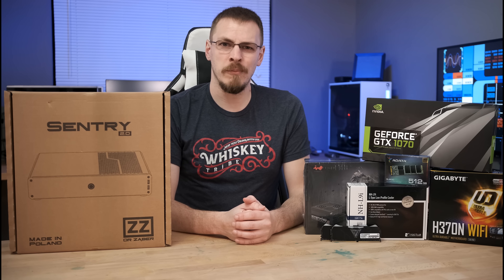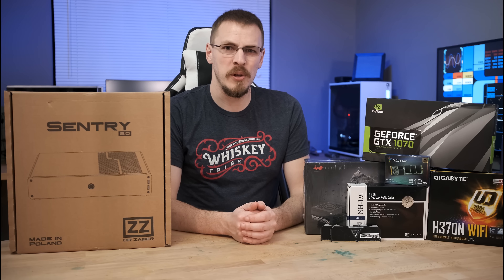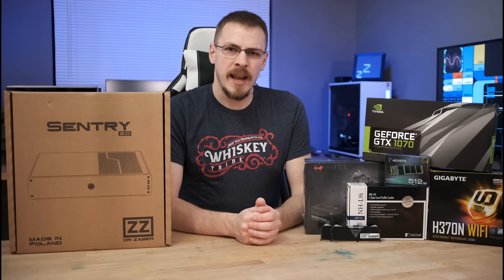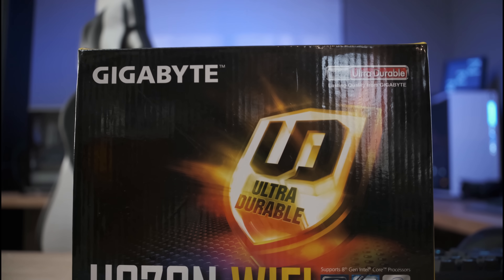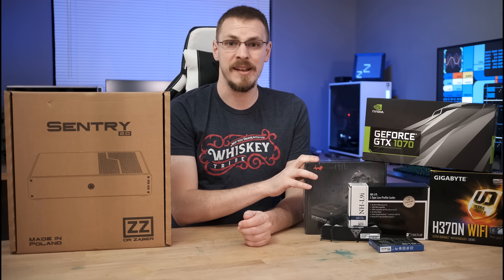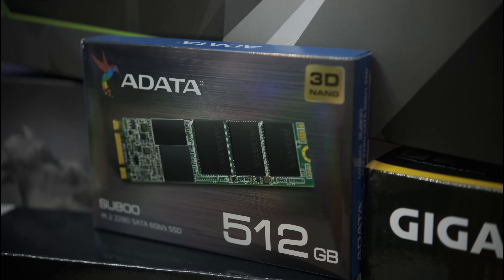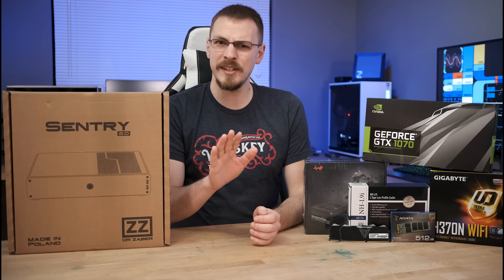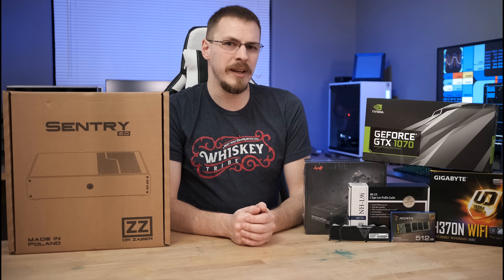Small but MIGHTY! Dr Zaber Sentry 2.0 Build and Review!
The ZZ Dr. Zaber Sentry 2.0 is a game-console-sized Mini-ITX PC chassis that packs some BIG hardware.  Namely, room for a full-sized graphics card.  But can it really be that easy to build a killer gaming machine into a PC the size of an XBOX One???

#1 is The Perfect Storm from Oakshire (Eugene, OR).  It's a seasonal release Double IPA, and one of my favorites every year.  (8.6%, 80 IBU).

#2 is Serious Scrump by 2 Towns Ciderhouse (Corvallis, OR).  This is not your average cider. It's an unfiltered imperial cider, ice-juice fermented with English yeast, and clocking in at a whopping 11%.  Dangerously delicious.

(Not my design... it's just cool.)

Parts in the build include:
Intel Core i5-8400 6-Core CPU
Gigabyte H370n WiFi Mini-ITX
Patriot Viper Gaming 3200MHz RGB (2x8GB)
ADATA 512GB m.2 SATA SSD
Noctua NH-L9i Intel ITX Cooler
Noctua NH-L9a AMD Variant
The WAAAAAAY Overkill InWin CS-700W 80+ Gold SFX Power Supply
Instead of the GTX 1070, EVGA RTX 2070 Black 8GB